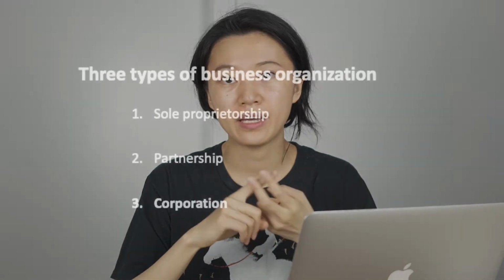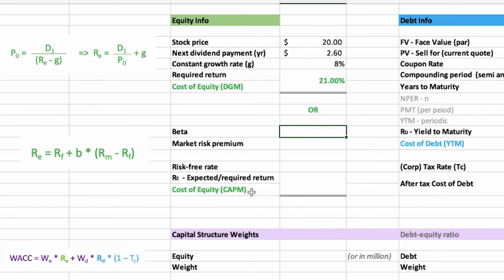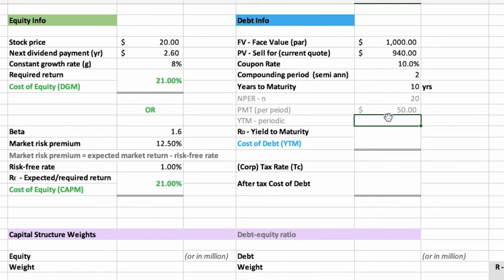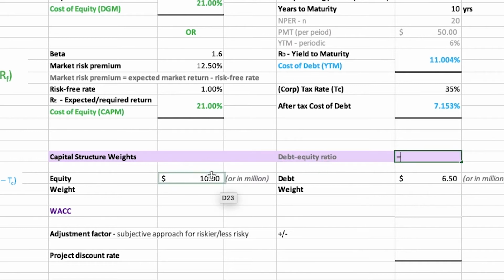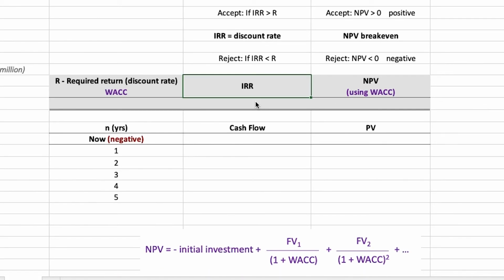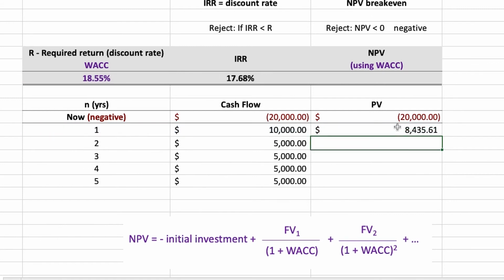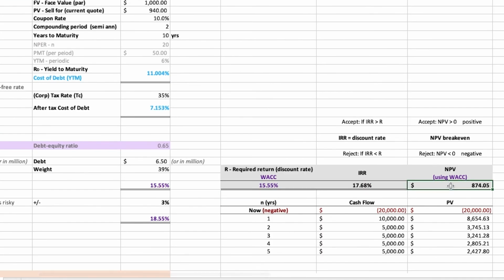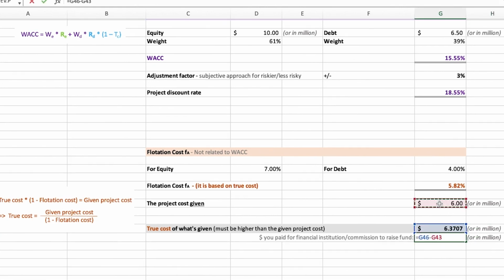Corporate finance 101 - Cheat Sheet (EXCEL)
and I'll send one to you!

This corporate finance cheat sheet covers basic knowledge of corp finance 101 overall, CAPM model, dividend growth model, calculation of yield to maturity, WACC model, capital structure, adjustment factor, project discount rate, net present value, flotation cost, project true cost, market risk premium.